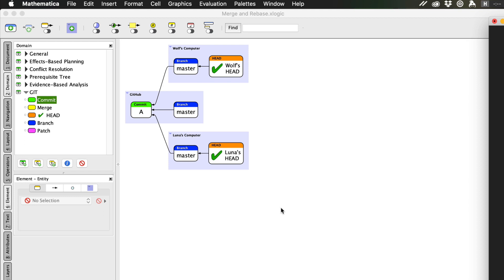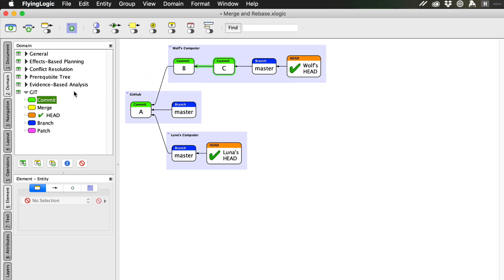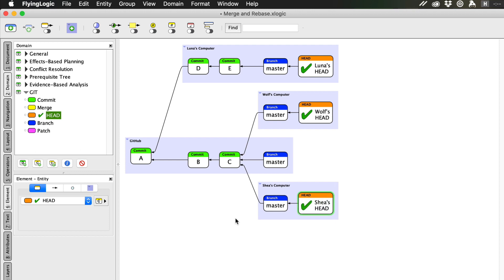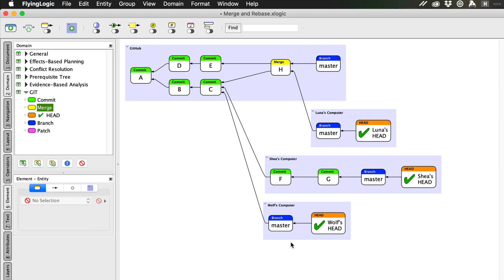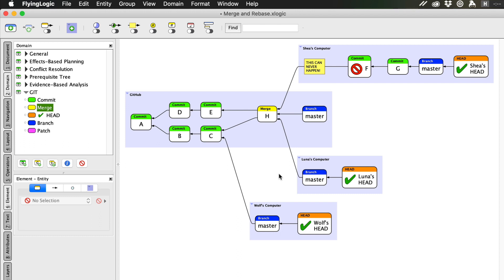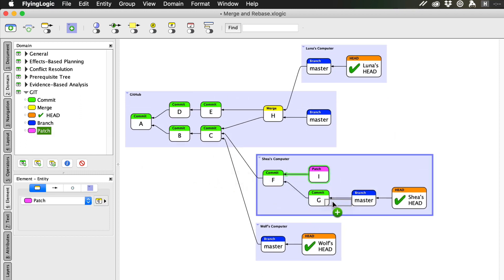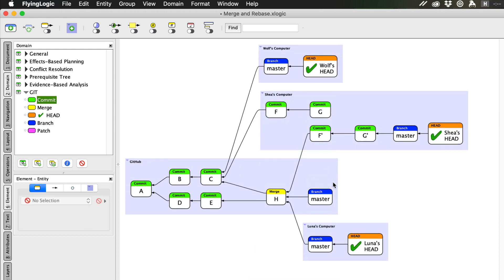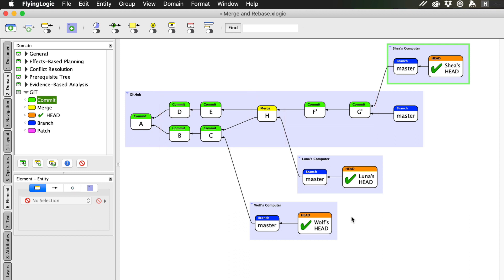Git Merge and Rebase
Flying Logic is used to visualize relationships, plans, processes and structures.

In this video I use Flying Logic to show how Git merge and rebase differ, and how to think about them visually.